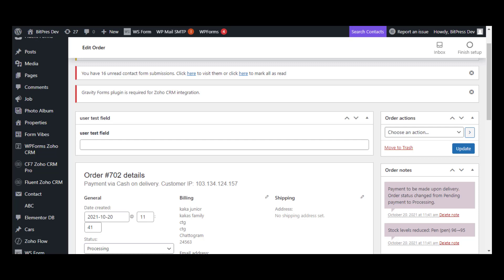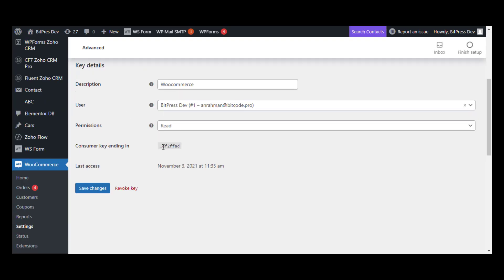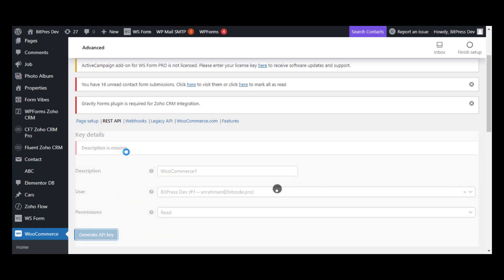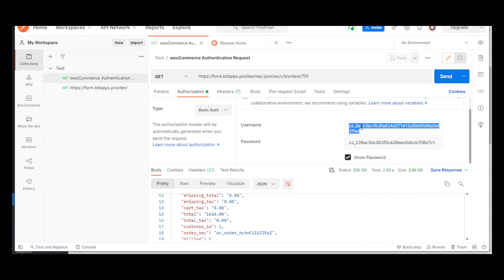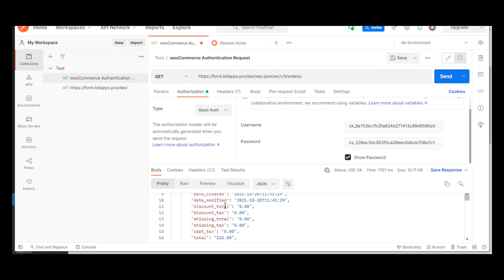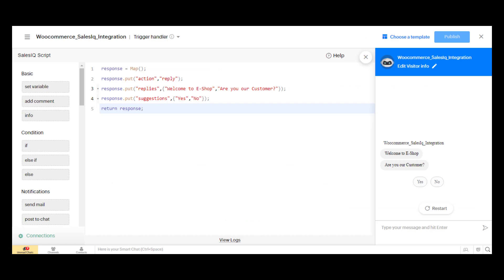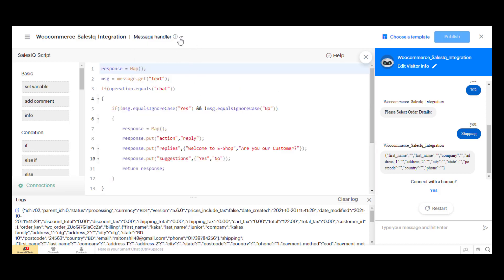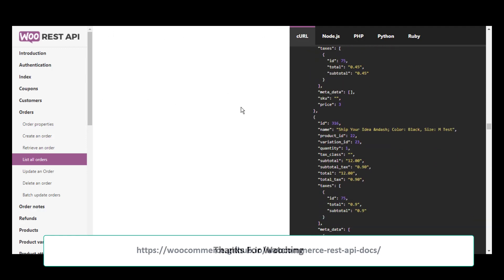How To Get Order Details of WooCommerce in Zoho SalesIQ Bot